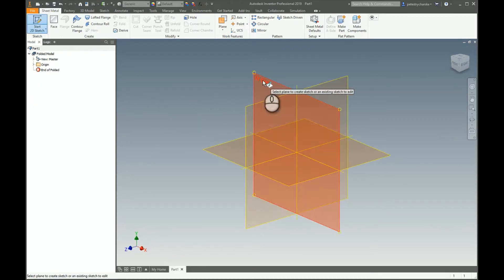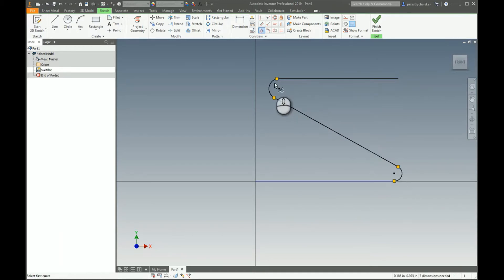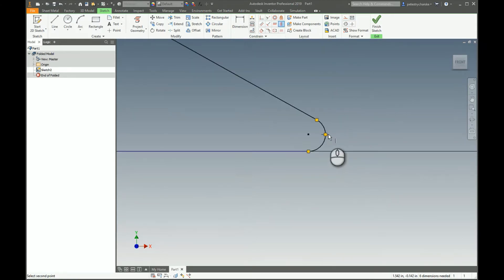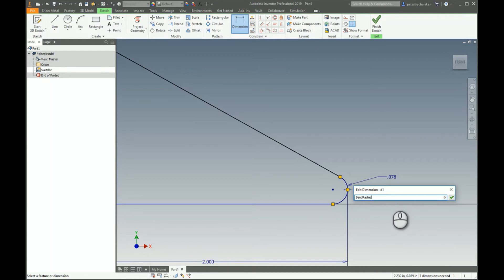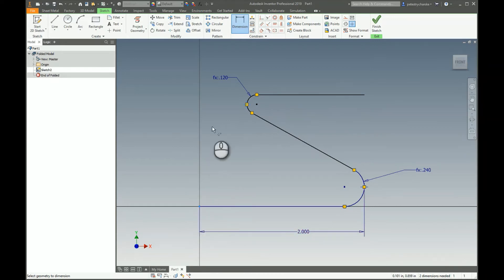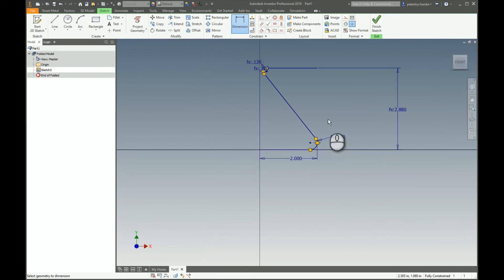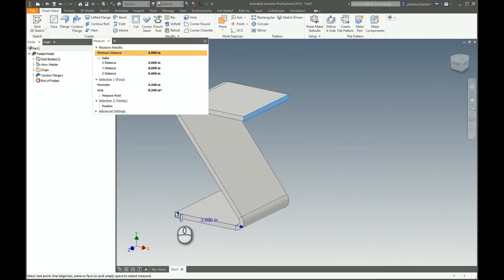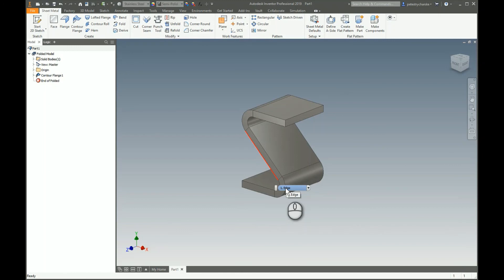Inventor - Modeling a Contour Flange with Sketched Fillets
In this video Pete demonstrates how to add complete control to the profile of a sheet metal part's contour flange using fillets in the sketches. Oftentimes straight lines do not result in the properly shaped component and this technique should alleviate this issue.